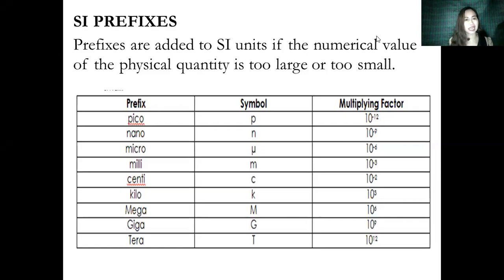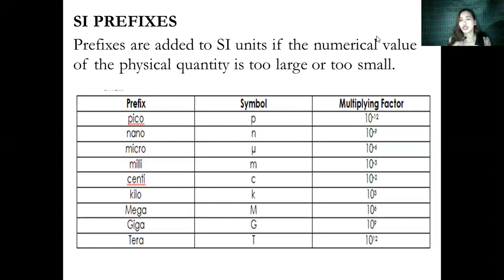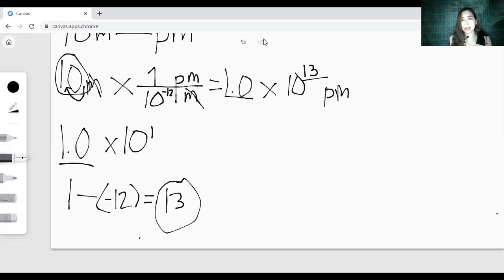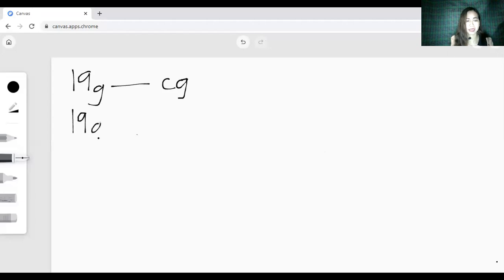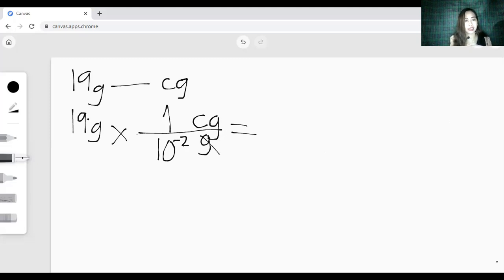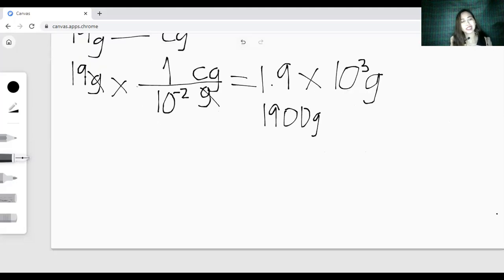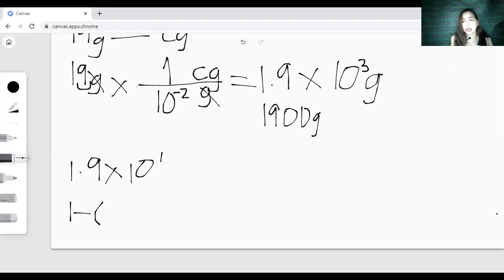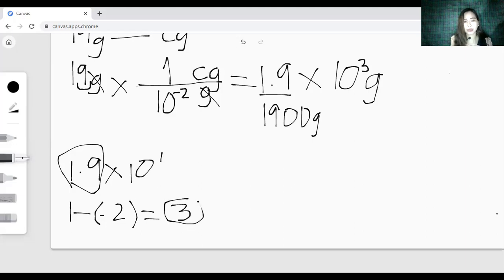Conversion of SI Prefix